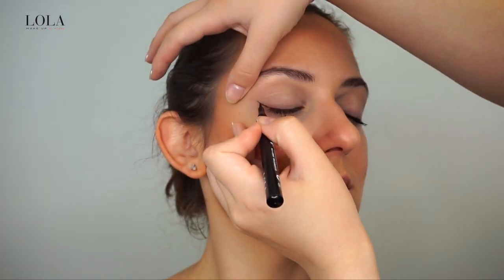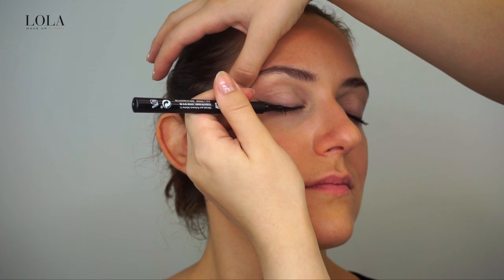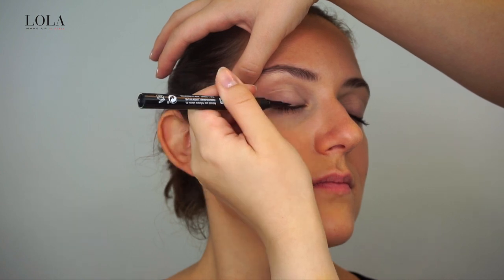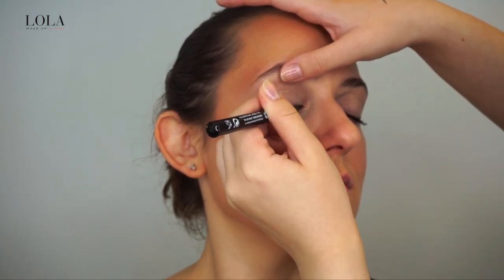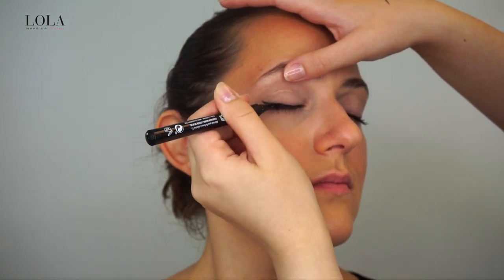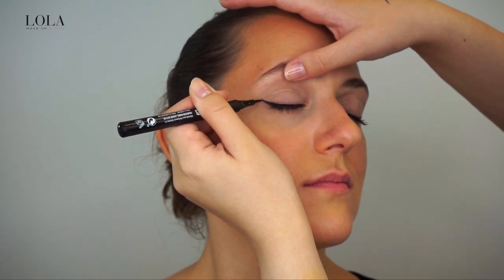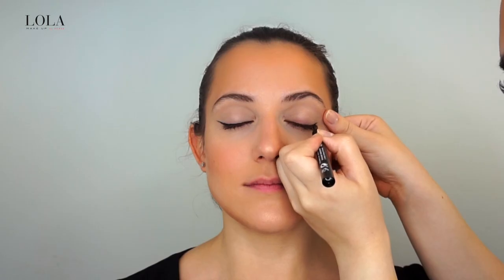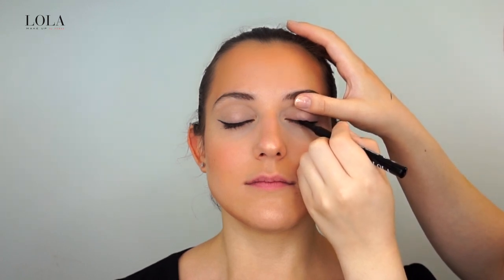How to Create a Winged Eyeliner Look with LOLA Make Up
Learn how to create the perfect winged eyeliner flick with LOLA Make Up Extra Slim Eyeliner. A great eyeliner tutorial, especially for beginners.

Products used:
Extra Slim Pen Eyeliner

ABOUT LOLA
At LOLA, we are passionate about creating a community that celebrates our natural and real feminine beauty. Our products are specially designed for real women of today – for our aunts, sisters, mothers, colleagues and friends. We understand that we are not all perfect in this every-changing world, but through make up we can feel empowered, have confidence and enjoy living our lives.
We believe that the everyday woman is beautiful and our products reflect that.
Designed in Britain, our makeup ranges from classics hues to vibrant shades, with high quality textures and outstanding colours that are complimentary and easy to wear. Plus, these are matched with our artistry tools that make each of our products simple to apply.
Join us on our journey as we celebrate the strengths, the wisdom and the beauty of real women around the world. ​